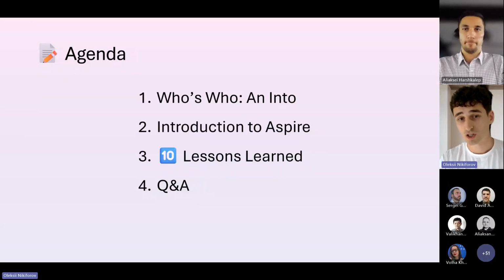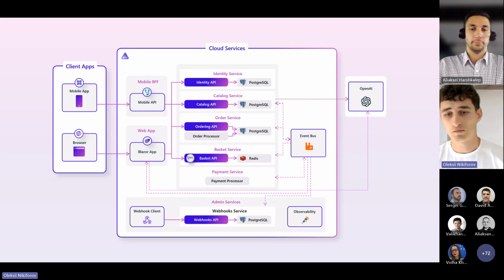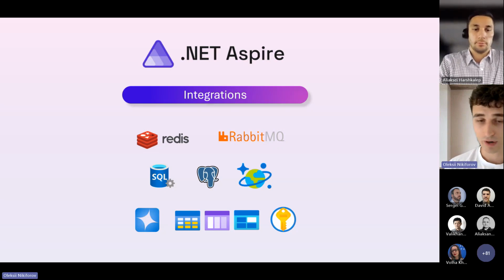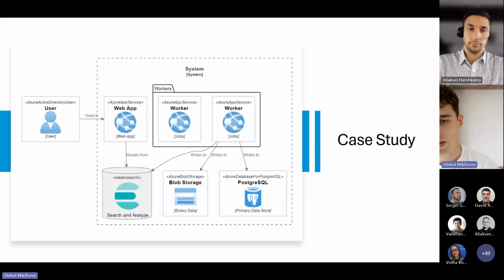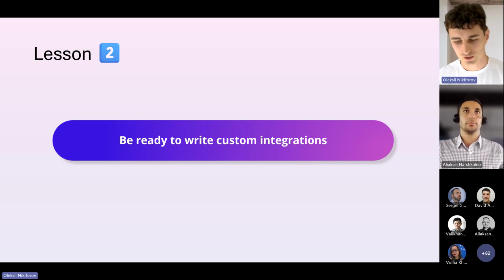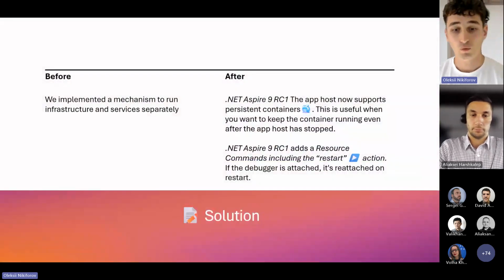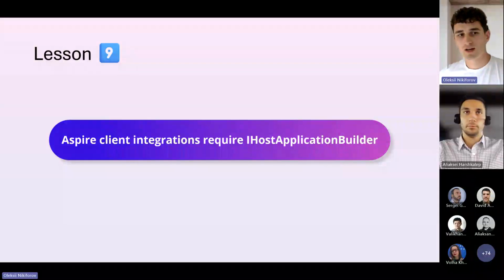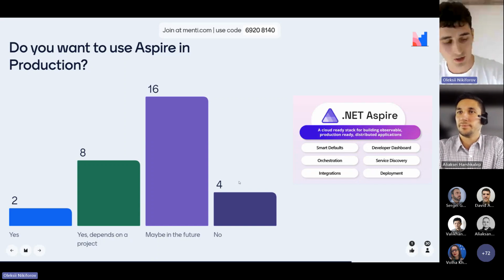Using .NET Aspire in Production. Lessons learned by Oleksii Nikiforov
A Lead Software Engineer shares real-world experience implementing .NET Aspire in a complex Enterprise Search solution. Aspire is a cross-platform framework for Cloud-native applications that uses C# code to orchestrate and manage systems, offering more capability than Docker Compose.
Aspire's six key features include the Developer Dashboard (the "killer feature" built with Blazor using Open Telemetry for tracing), Orchestration (defining systems via C# AppHost), and Integrations (quick dependencies with automatic Health Checks, Telemetry, and DI).

Key lessons: Aspire can be adopted incrementally into existing systems without full commitment. Developers should expect to write custom hosting integrations for specific components. Deployment features using manifest generation are currently risky for complex production cases. Aspire excels primarily as a developer productivity tool for local development and quick onboarding.